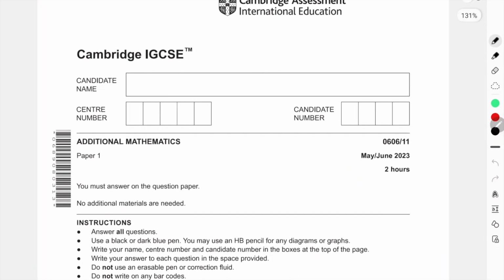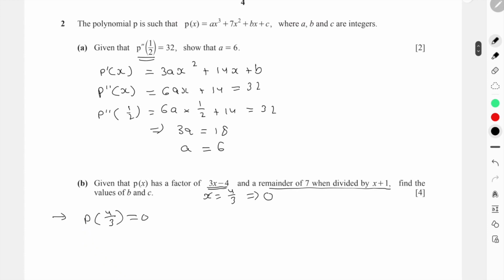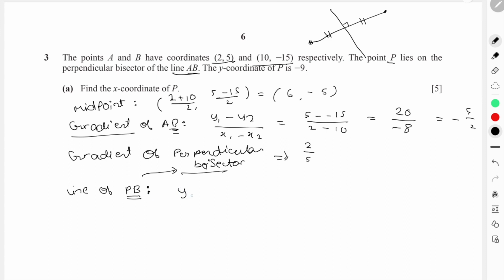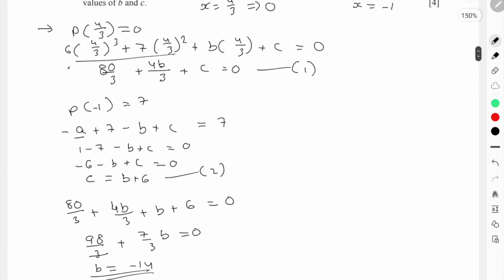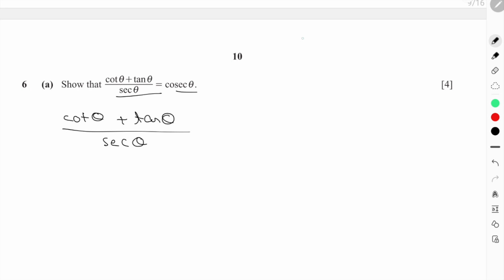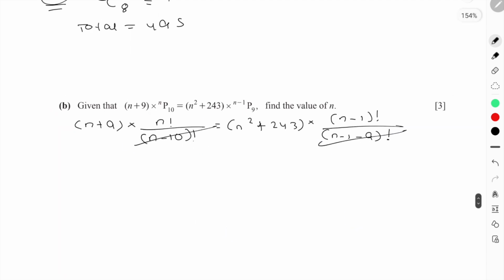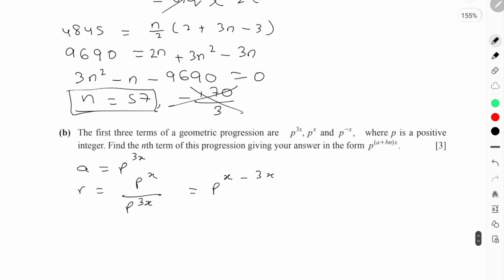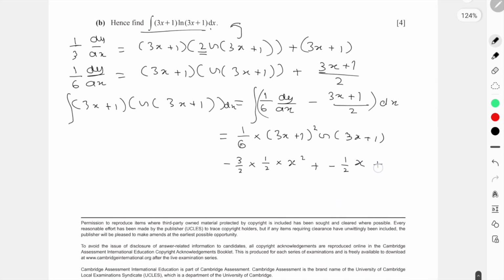0606 Paper 11 May June 2023 | Past Papers | Cambridge Additional Mathematics IGCSE | Maths for Fun